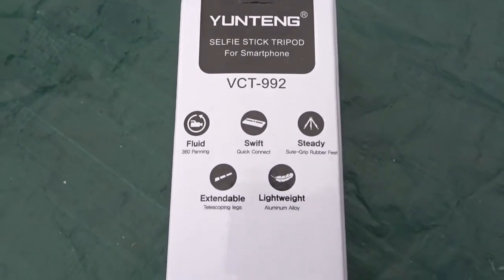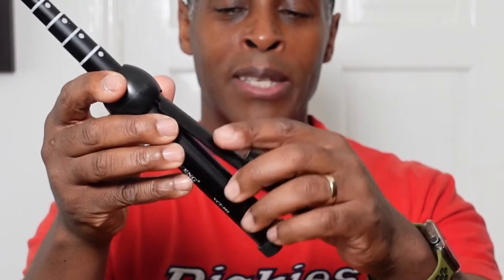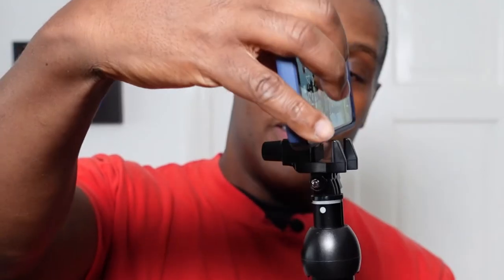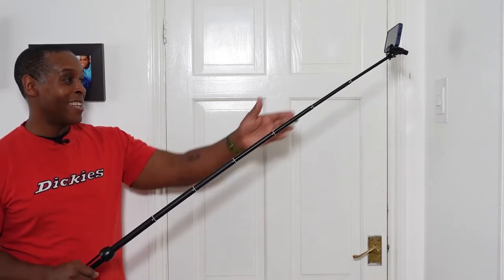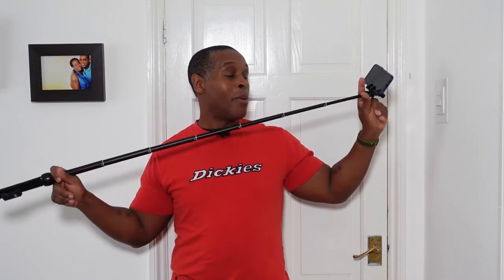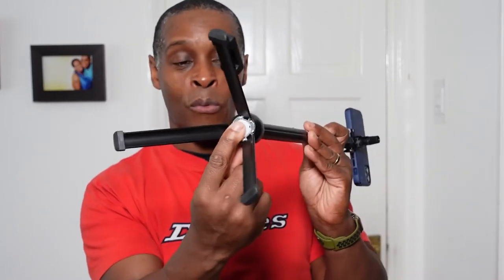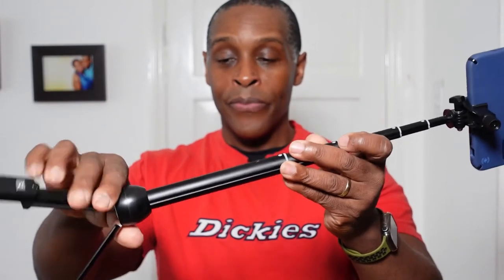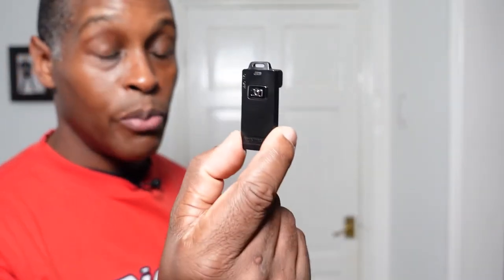Yunteng VCT-992 or KONPCOIU 3 in 1 Selfie Stick (full Review)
Yunteng VCT-992 or Konpcoiu

* 【SELFIE STICK TRIPOD WITH WIRELESS REMOTE】3 in 1 selfie stick tripod with built-in wireless remote (max range:33ft ), allows you to take a selfie and you could also separate the controller to take group photos during parties, graduation, wedding, and exploring places.
* 【60mAh LITHIUM BATTERY & NON-SLIP FPPD PAD & ALUMINUM ALLOY】Internal 60mAh rechargeable lithium battery can capture up to 60000 selfies after being full charge within 45 - 60 minutes. Aluminum alloy tripod with non-slip foot pad that helps the tripod legs to keep it in place, hence giving you a more stable tripod while recording videos.
* 【ADJUSTABLE ANGLE & PORTABLE PHONE HOLDER】7sections telescoping stick,Extendable length from 8.7 inches to 43.3 inches so you can choose your desired length.Compact pocket size design,Super lightweight Aluminum alloy material, which is easy to carry. With 360°rotation, you simply twist the cradle head or phone holder to take photos, video call or live broadcasting , to meet your different needs, or situation.
* 【IDEAL GOPRO INSTALLATION】 1/4 screw and gopro adapter for installing Gopro. For travel, family and friends reunions, trips, as well as hiking, snowboarding, skiing, snorkeling. No matter what kind of indoor or outdoor activities.
* 【LIFETIME QUALITY CARE 】 Comfortable ABS material handle and aluminum alloy shaft selfie stick tripod packaged with micro charging cable, not only light but also corrosion resistant and strong.